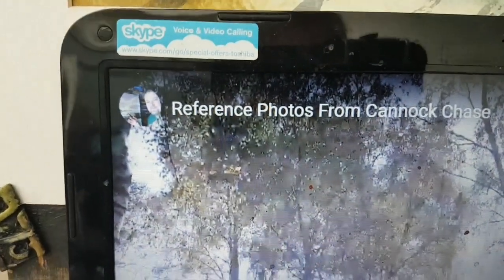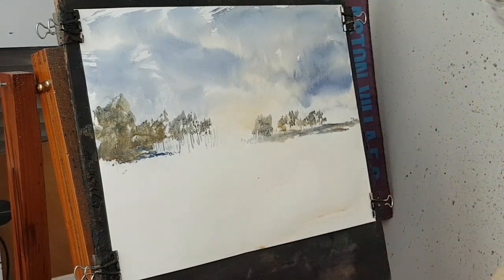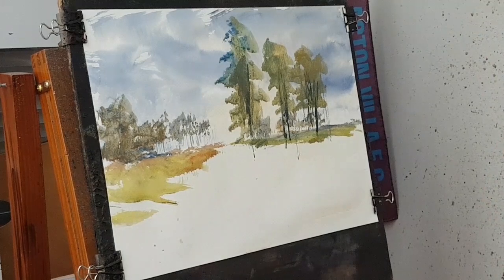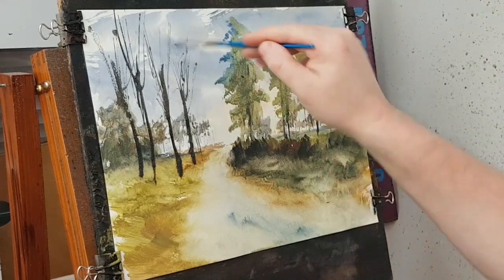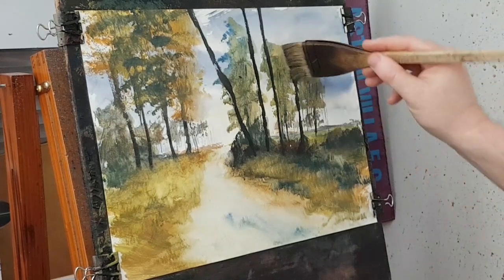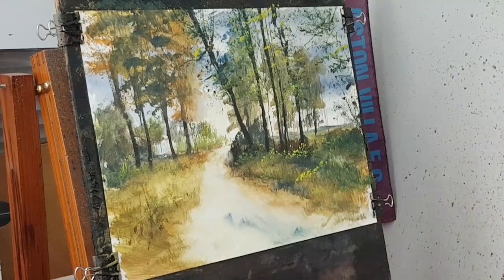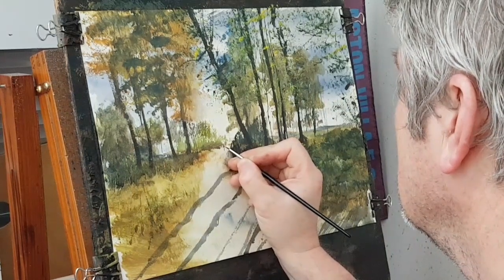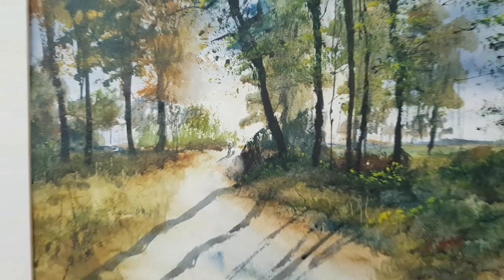Painting Cannock Chase From a Reference Photograph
I've kept fairly loyal to the original scene and kept most of the elements in their place.  The only thing I changed was brushing in more shadows across the foreground path for dramatic effect.  Give this one a go and let me know how you get on.  Best of luck and happy painting!

1. and enter my world of watercolour where you’ll see exclusive videos, articles, reference photos and much more! Get 2 months FREE with annual membership! Put simply, Patreon is my main source of income and it’s only with the support of my patrons that I can continue to find the time and resources to make these videos.

2. READ MY BOOKS ➤

4. DONATE ➤ Your donation keeps my YouTube channel sustainable and funds future watercolour painting tutorials for all budding artists.

6. PODCAST ➤ Listen to my podcast ‘My Watercolour Diary’ where I answer your questions

7. MATERIALS ➤ These are the paints, paper and brush I use for painting watercolours:

8. SOCIAL MEDIA ➤ Let’s connect!